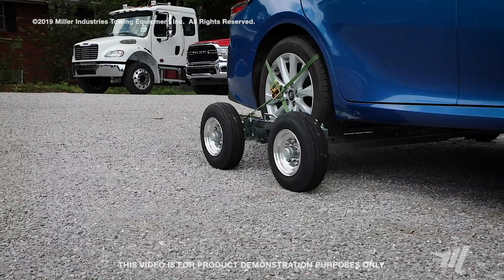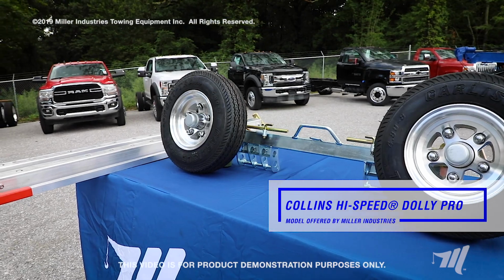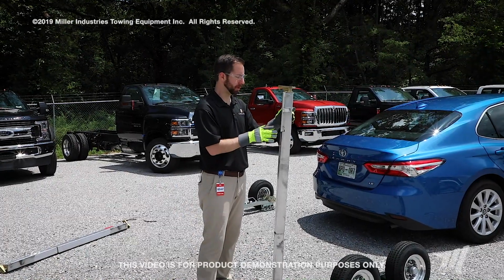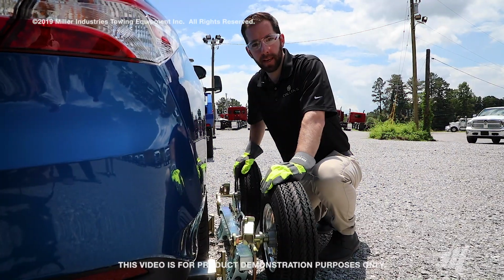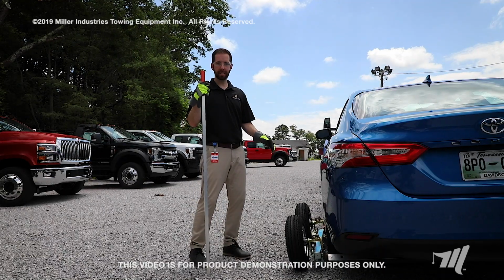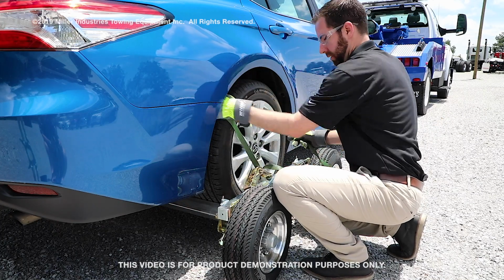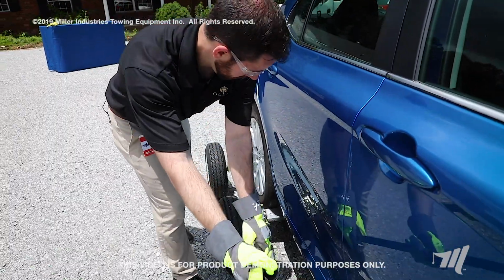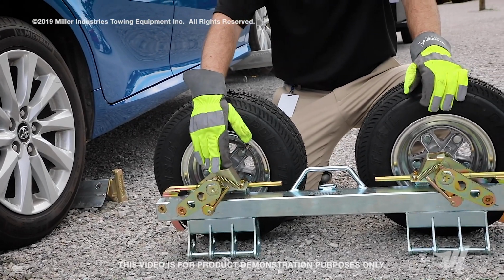4WD & AWD Towing Made Easy!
This video showcases the Collins® Dollies, provides a quick overview, and covers some basic tips for using the dollies with your Miller Industries wrecker.